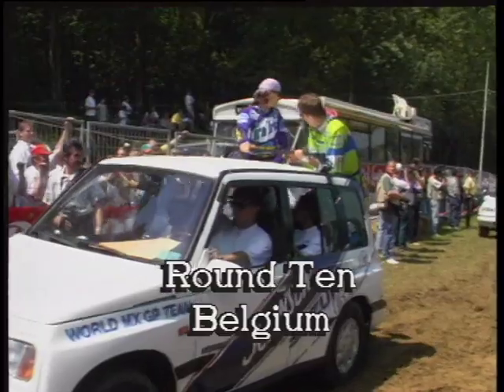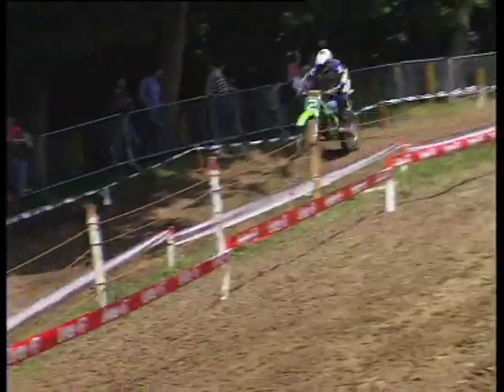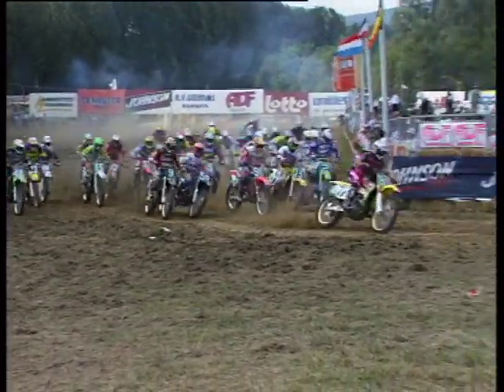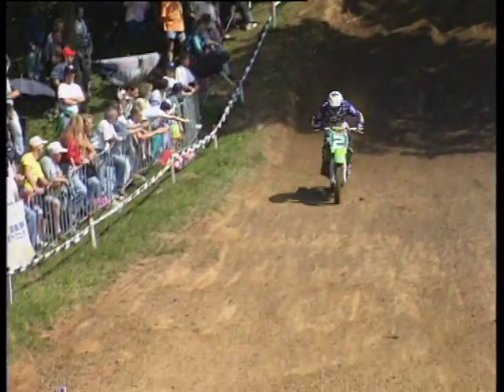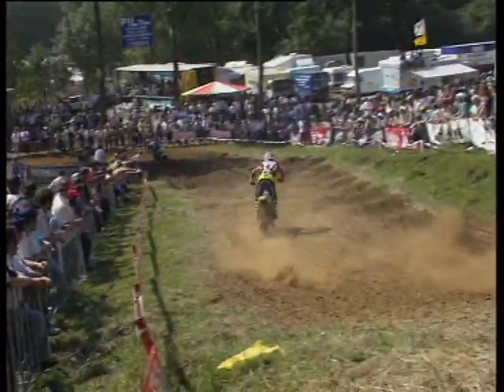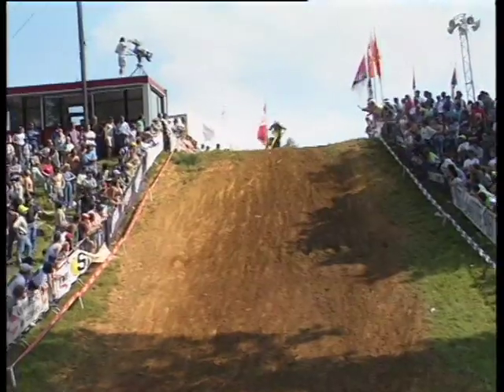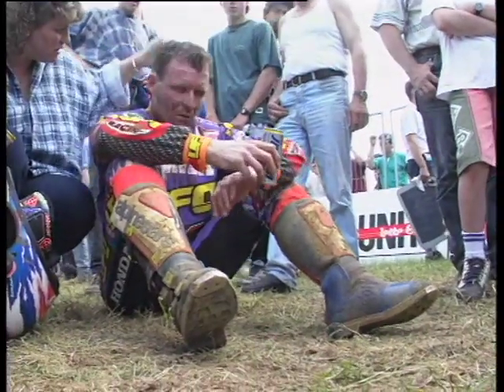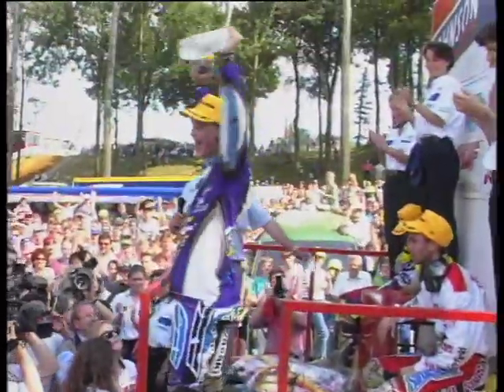MotoVision 1995 - Round 10